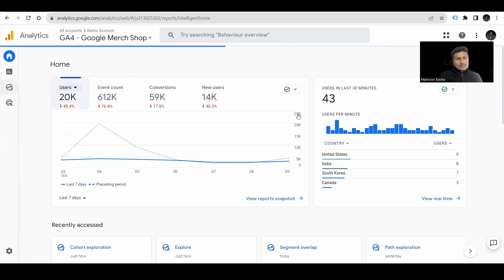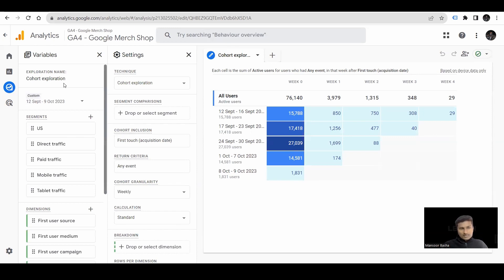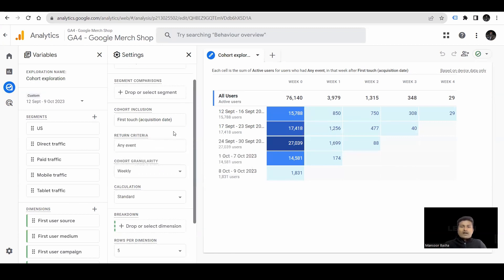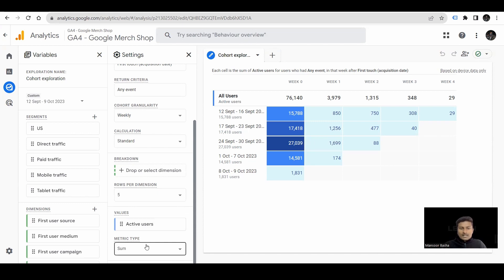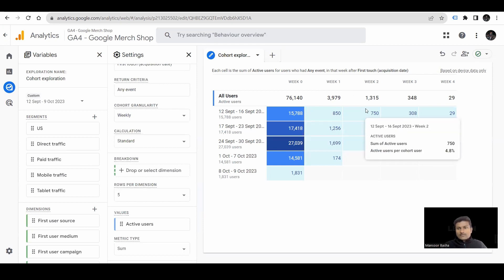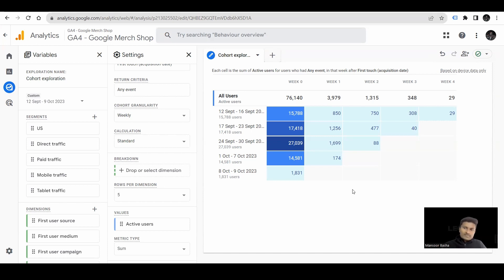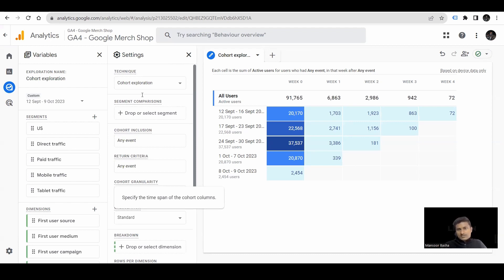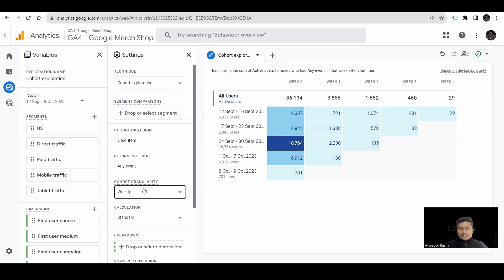Cohort Exploration Report In Google Analytics 4 - 2023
In this video I have explained about Cohort Exploration Report In GA4

Google Ads
Digital Marketing